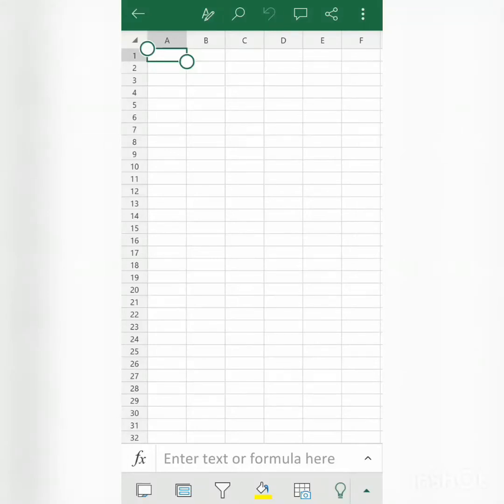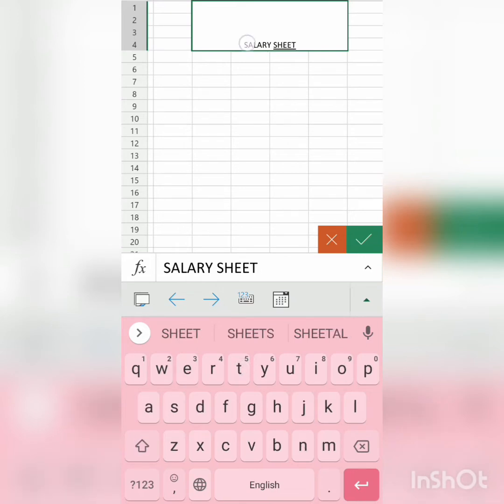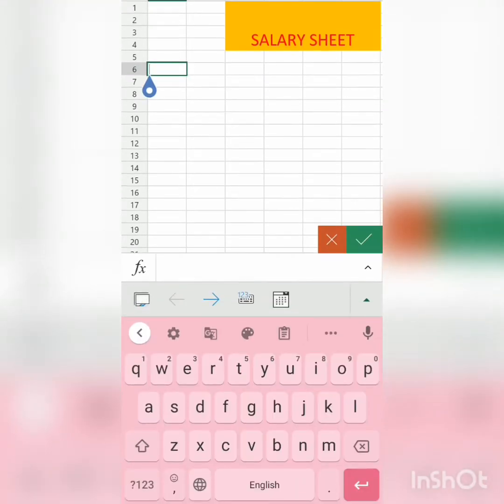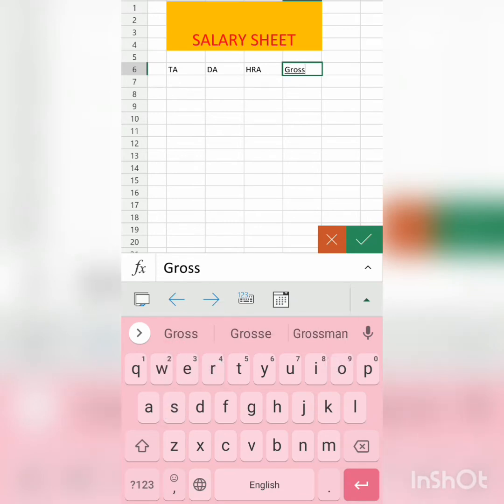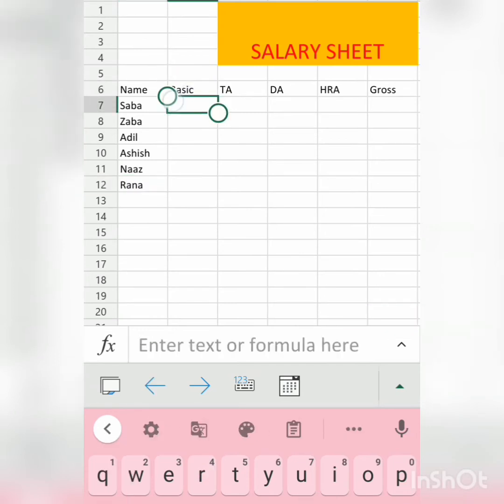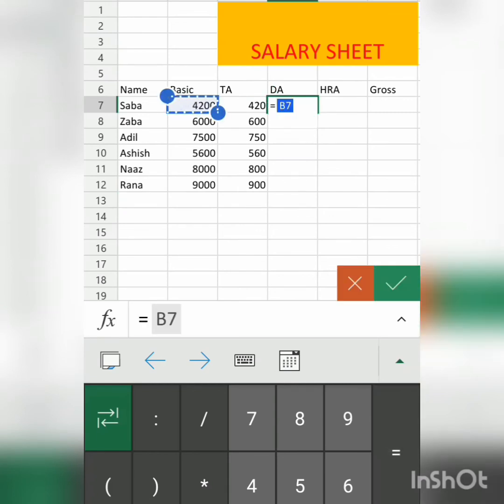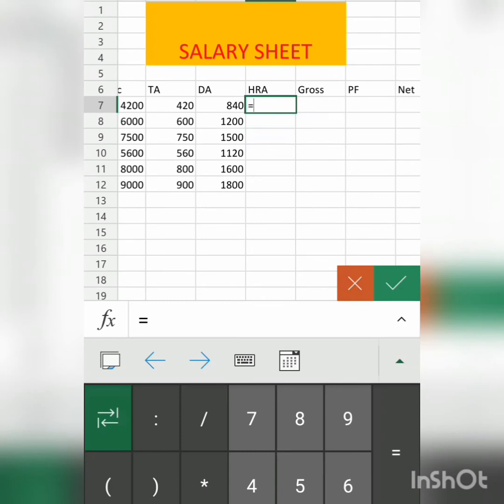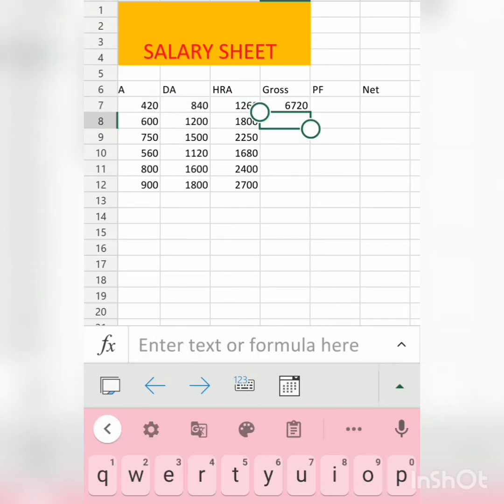Excel salary sheet in Android phone| Microsoft Excel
Hi everyone here in my video I show you how to do salary sheet from Excel from not your computer from your Android phone so watch it from the beginning learn how to do end. Share it with your friends and family if you like this video and want more such videos then subscribe to my channel like this video and comment down below what you want next